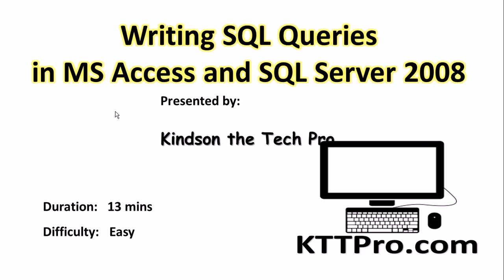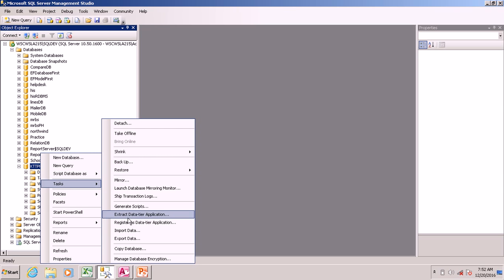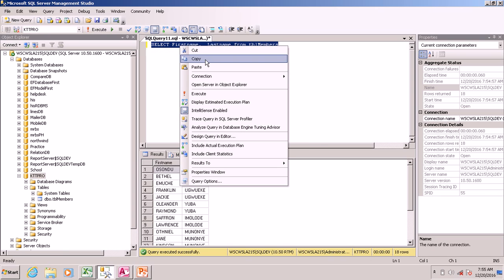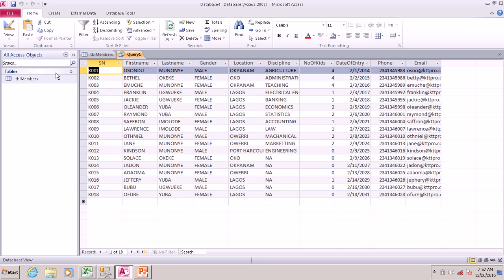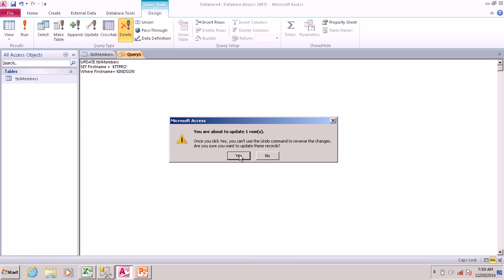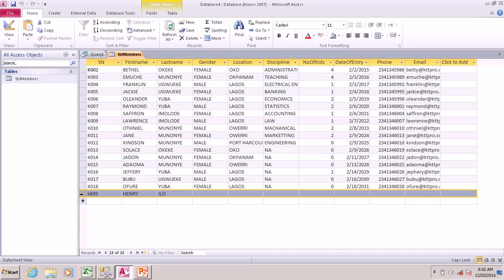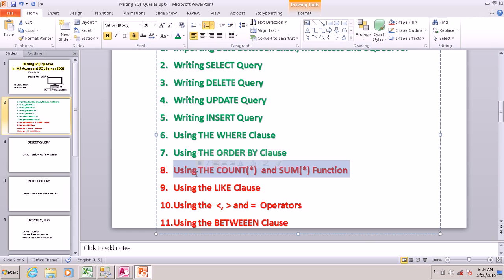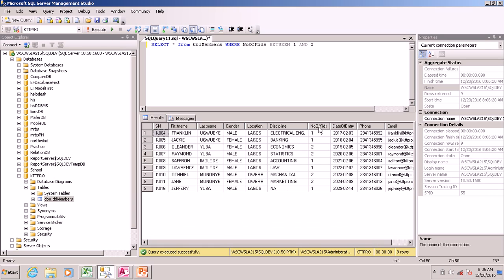Writing SQL Queries in SQL Server and MS Access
Writing SQL Queries in MS SQL Server 2008 and MS Access.
This course will teach you how to write SQL Queries in MS SQL Server and MS Access.
Some of the things you will learn include:
1. Writing SELECT queries
2. Writing DELETE queries
3. Writing INSERT queries
4. Writing UPDATE queries

How to Write Stored Procedure in SQL Server is Really very easy